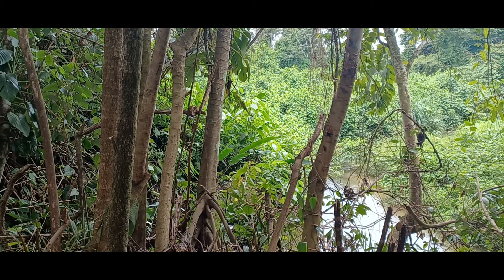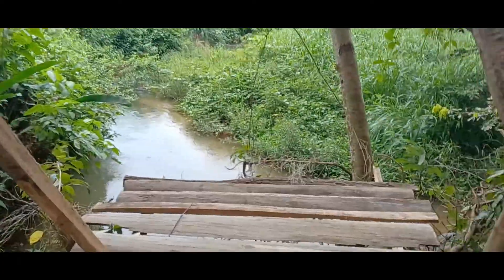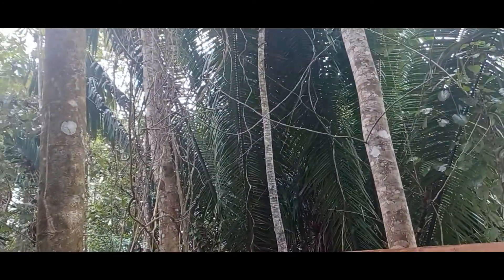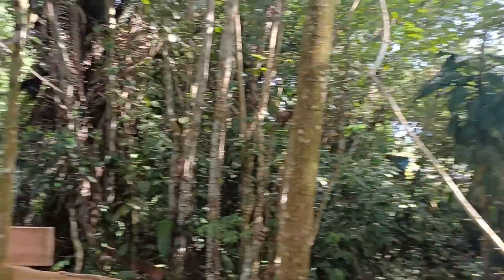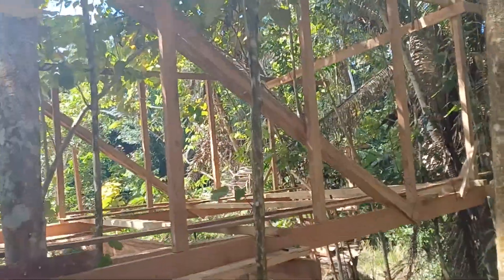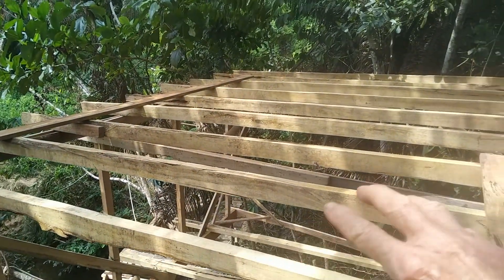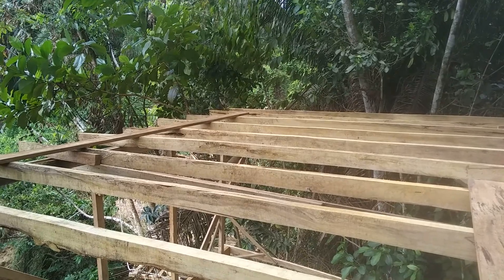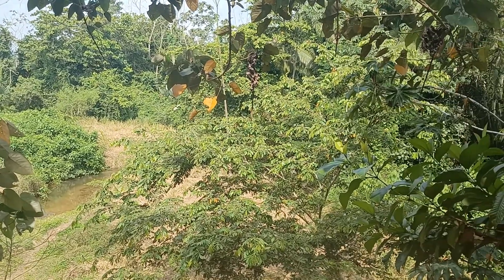Build inexpensive Treehouse in Belize